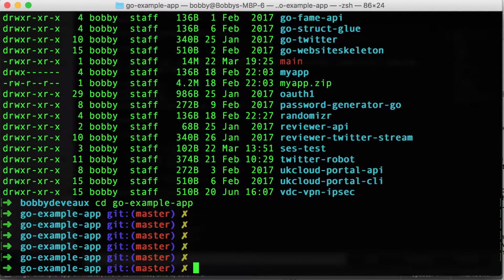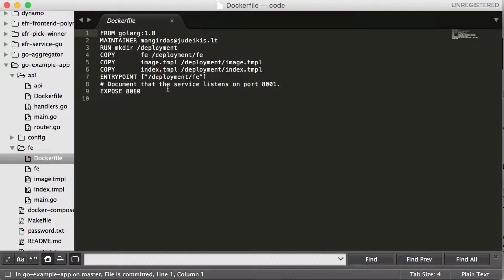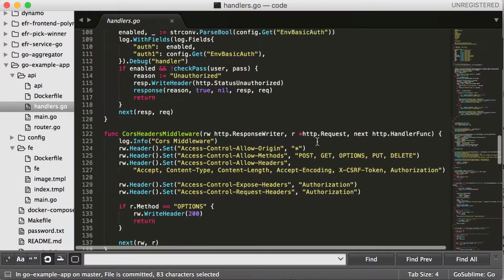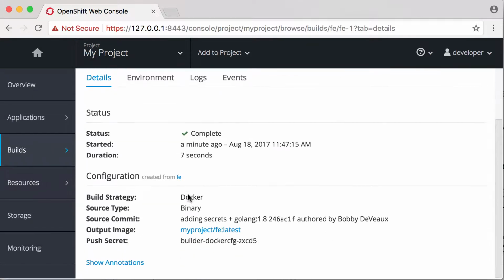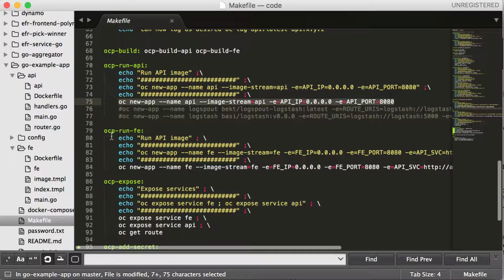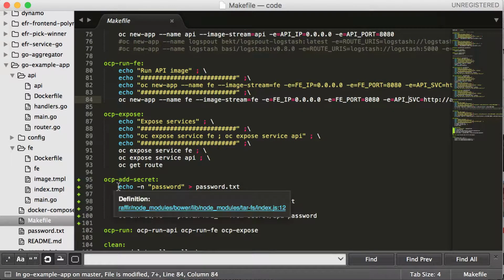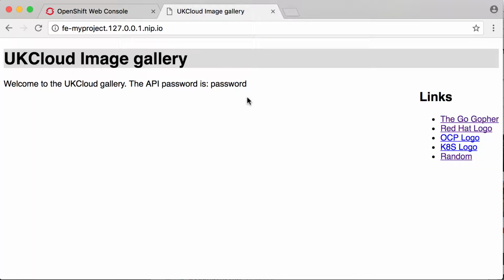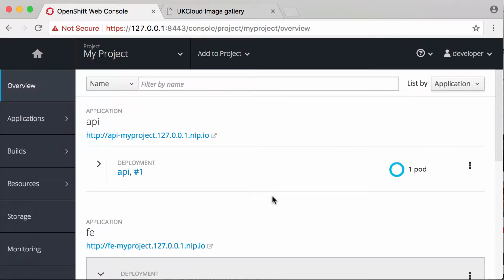OpenShift 2x Speed